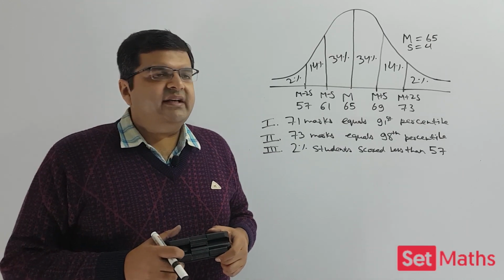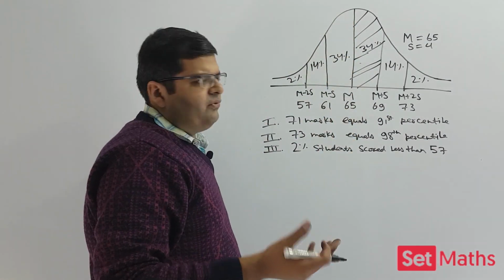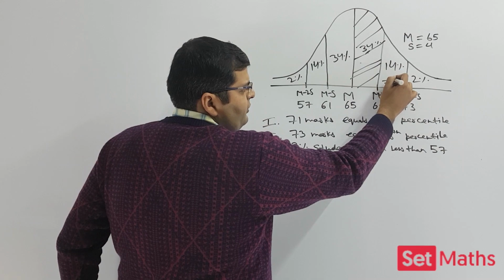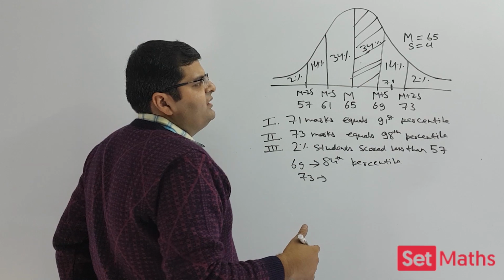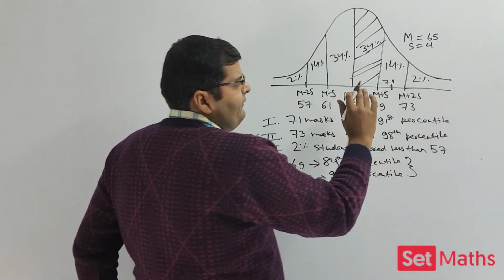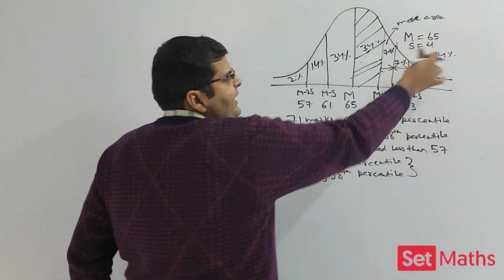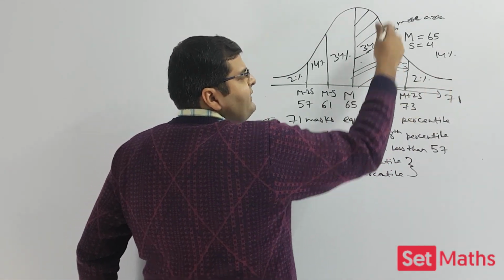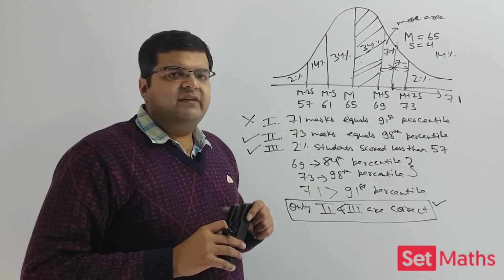Statistics Question 40 Solution from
This is the solution to question number 40 of the Statistics chapter. to access complete course videos for CAT, IPMAT, BBA entrance, Olympiads, AMC, SASMO, SNAP, XAT, NMAT, GRE, GMAT and other aptitude-based exams. The entire course of recorded videos is free to access at any time using an internet connection.